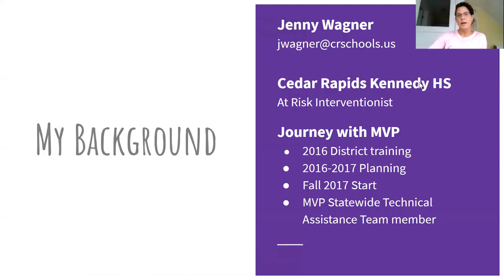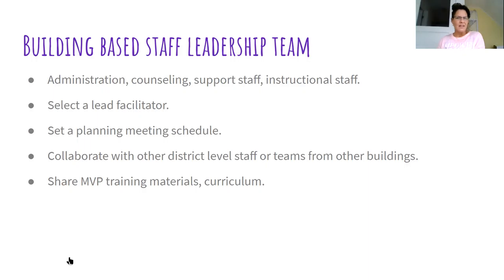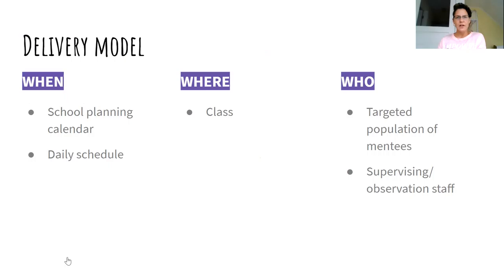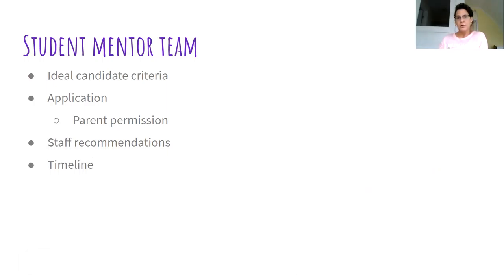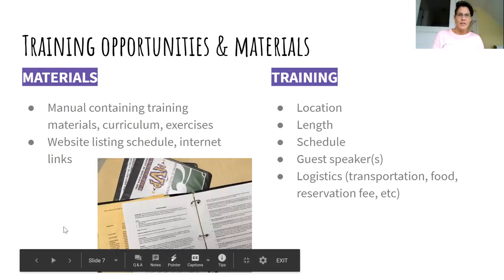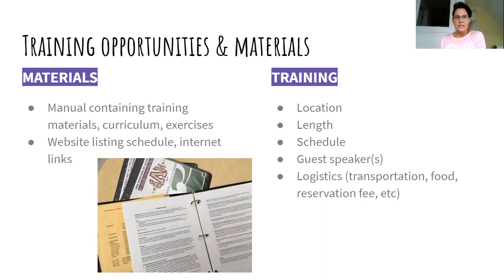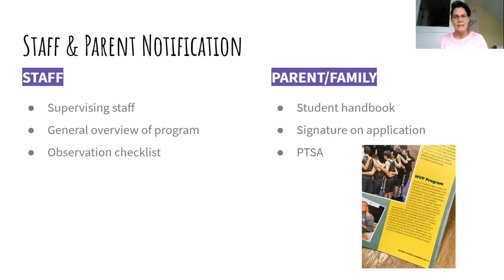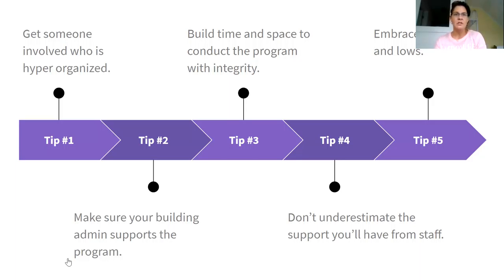MVP Strategies at CR Kennedy HS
How do high schools implement a bullying and gender violence prevention model with students? Hear from behavior interventionist, Jennifer Wagner, at Cedar Rapids Kennedy High School as she walks through some of the key steps and protocol for implementing the Mentors in Violence Prevention (MVP Strategies) model with 9th grade students.